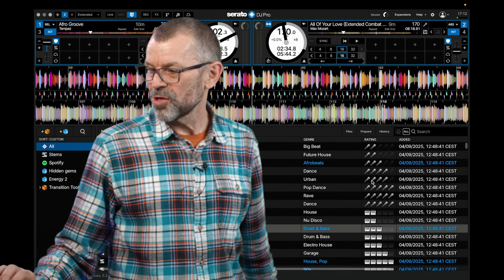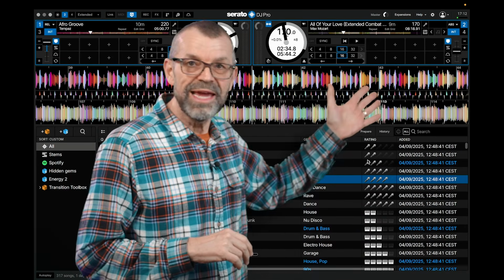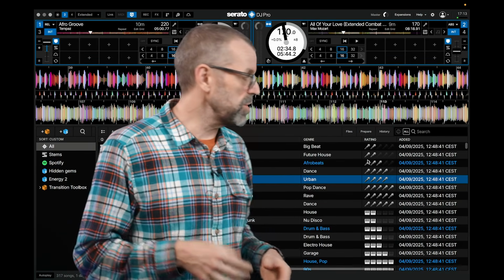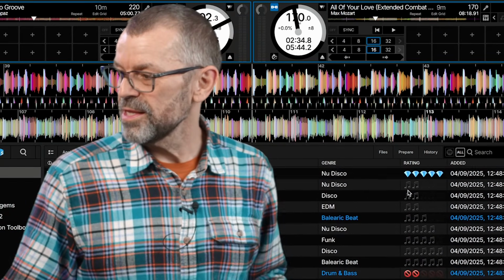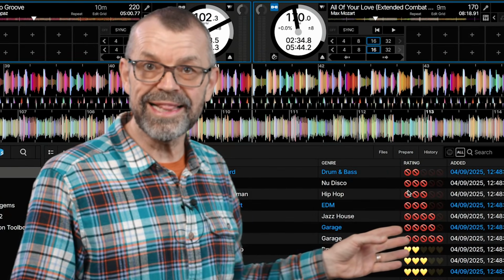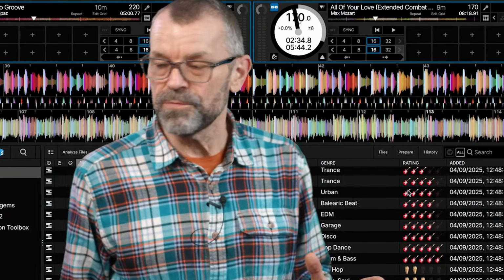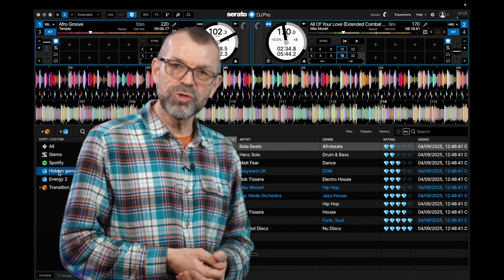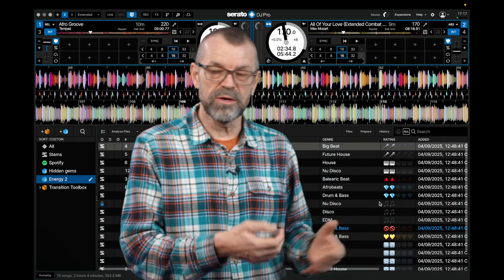Serato's Hidden Emoji Feature (And How to Use It Properly) 🧐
Serato 4.0 now has a proper ratings column with fully customisable emojis – and most DJs are either ignoring it or using it the wrong way. In this quick video, we cover the reason star ratings are mostly useless for DJs; we also show you how to repurpose the emoji system for better library management.

Using this emoji “hack” means you can tag your tracks by energy level, vocal content, hidden gems, explicit lyrics, instrument type, and more. Combine it with Serato’s smart crates, and it becomes a highly useful way to find the right track at the right moment – whatever the dancefloor needs.

Get the TRANSITIONS TOOLBOX course - 50 "done for you" transitions to wow your audiences

📖 Grab your FREE copy of Rock The Dancefloor!

🎓 Every DJ course you'll ever need, in one place, for life - all our courses, one price, yours forever